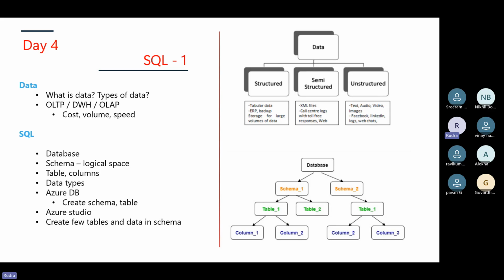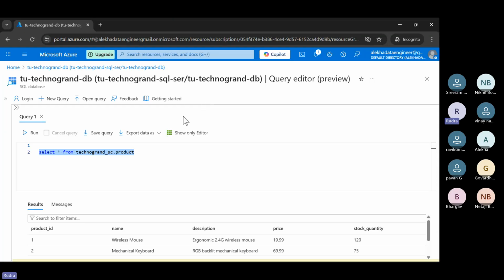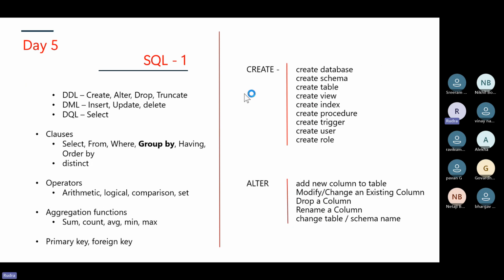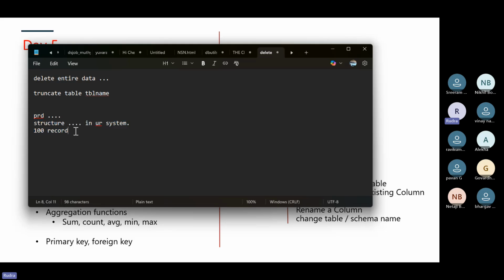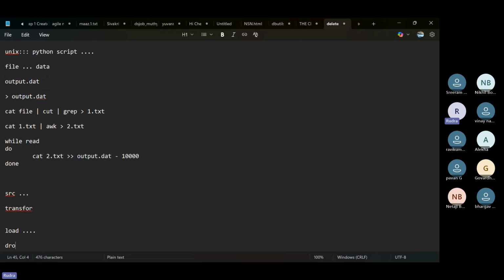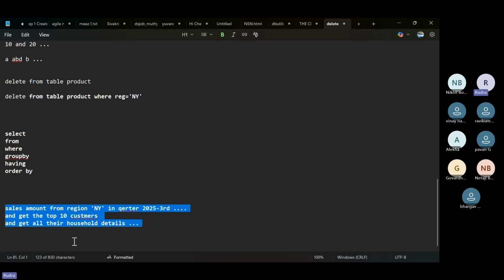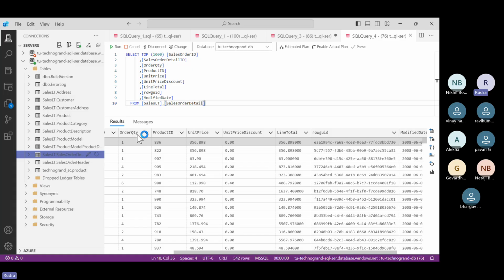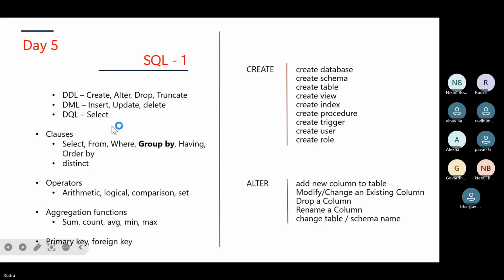Class 13 SQL